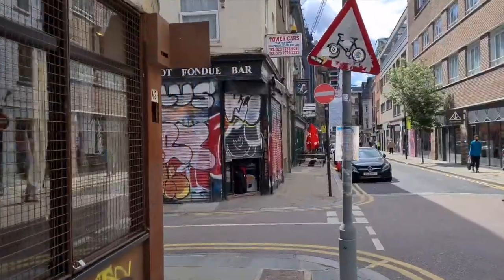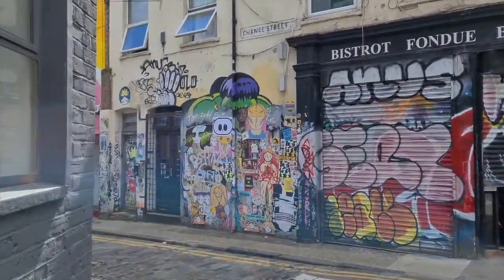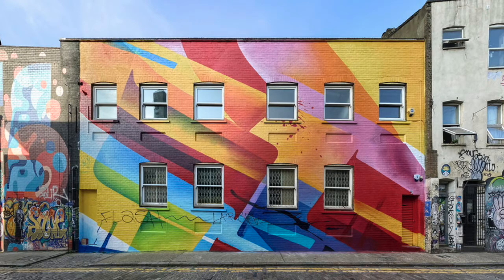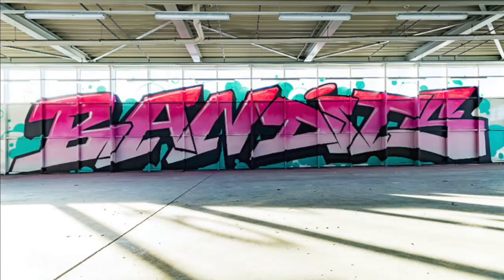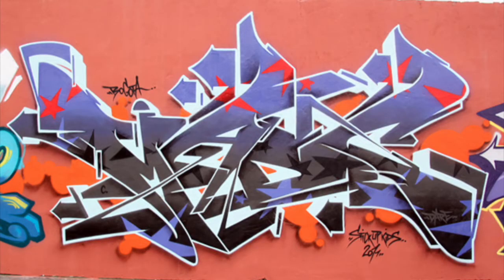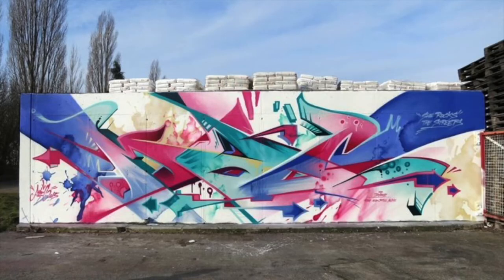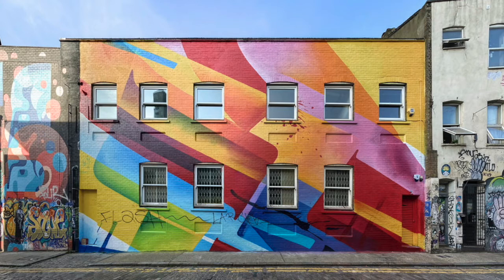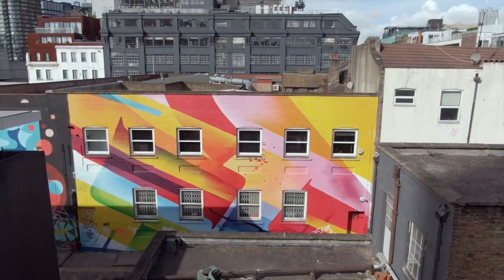STREET ART ON SKATES : MADC